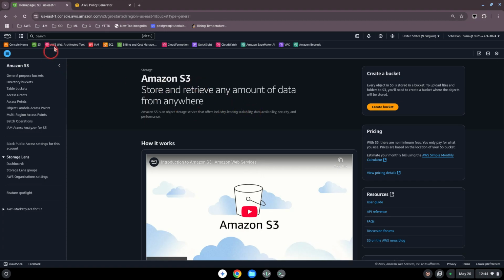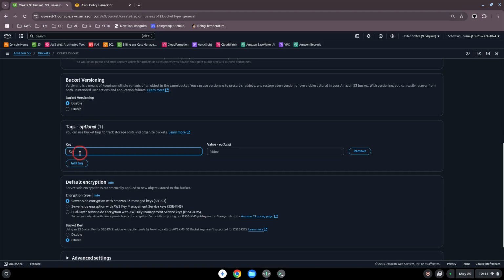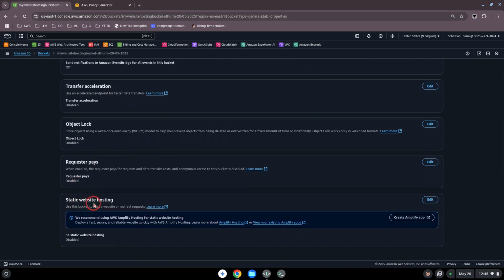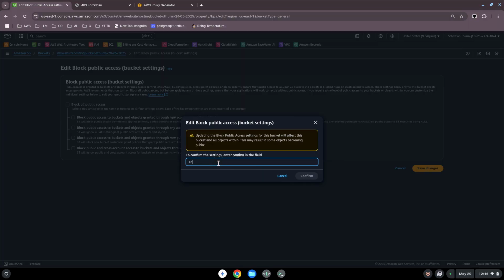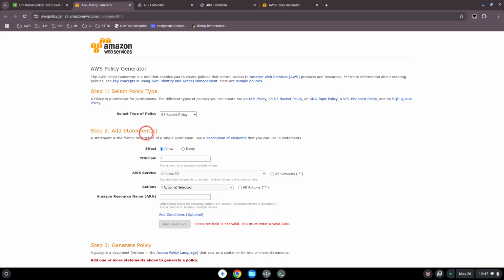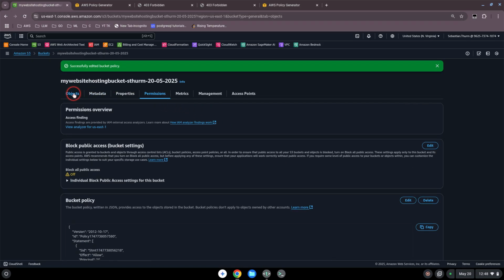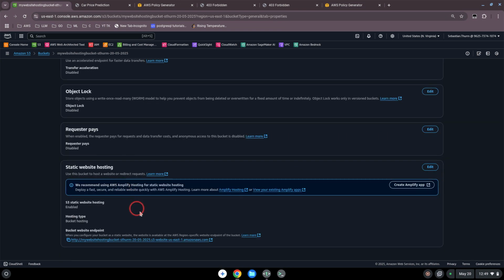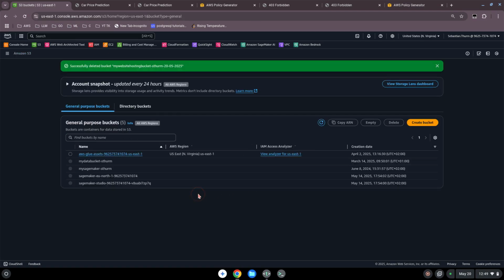AWS for Beginners | Ep. 3: Hosting a Static Website on Amazon S3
Welcome back to AWS for Beginners! In this third episode of our series, we're taking our knowledge of Amazon S3 to the next level by showing you how to host a static website directly from your S3 bucket. This is an incredibly cost-effective and scalable way to deploy simple websites, portfolios, or single-page applications without needing traditional web servers.

In this episode, you'll learn everything you need to:

Understand Static Website Hosting: What it is and why S3 is an ideal platform for it.

Configure your S3 Bucket for static hosting: The crucial settings within your S3 bucket properties.

Upload your website content: Getting your files into the bucket.

By the end of this video, you'll have your very own website live on the internet, powered by AWS! This practical skill builds directly on our previous S3 lesson and will further empower you for upcoming topics like Lambda functions, EC2 instances, and managing your AWS costs and budgets.